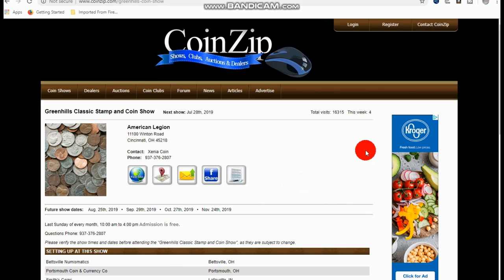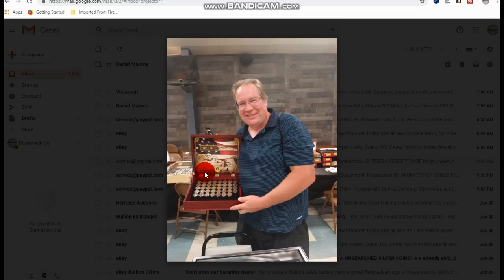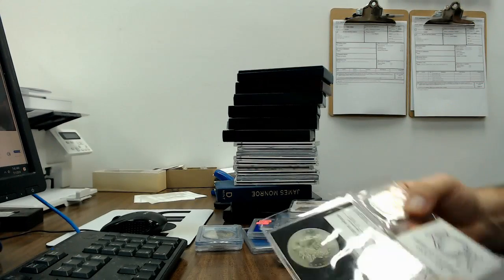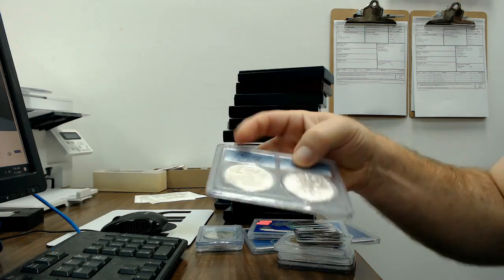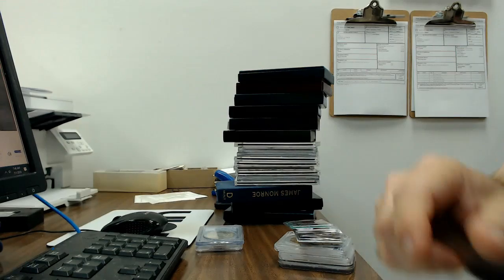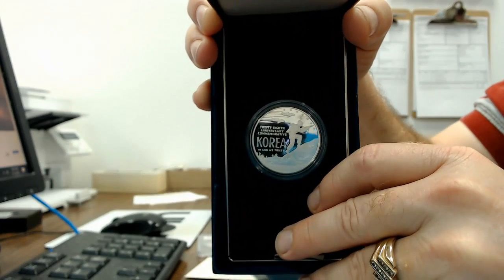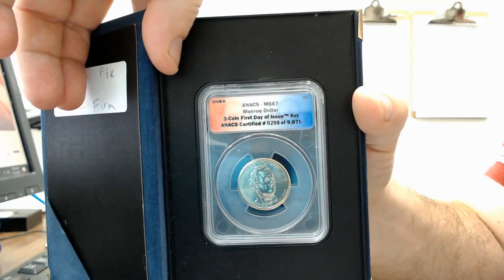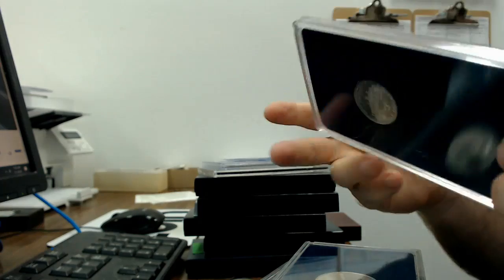Greenhills Coin Show Cincinnati - Coins We Bought - Facts About The Show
I report on our most recent Greenhills Coin Show, I set up as my coin shop Portsmouth Coin And Currency Co. I speak on the show, some things we bought and how well it went.